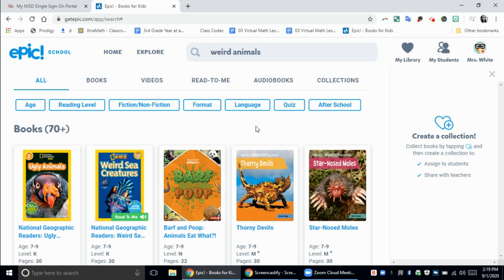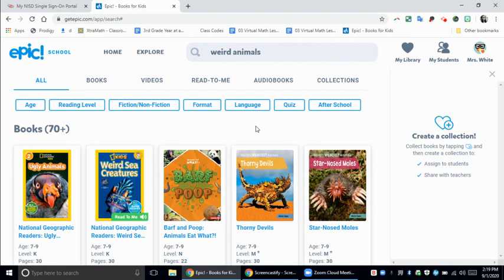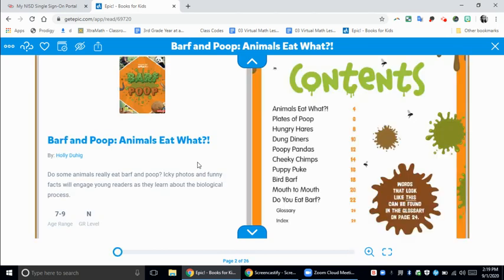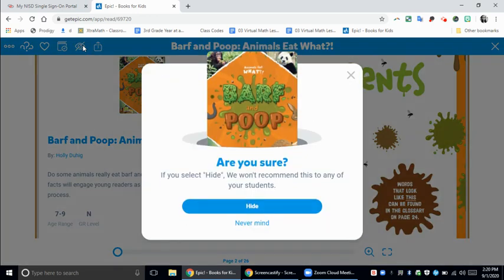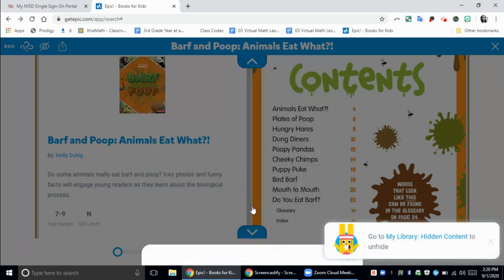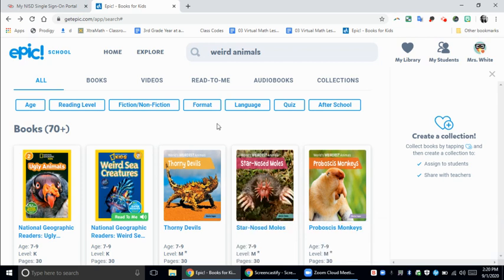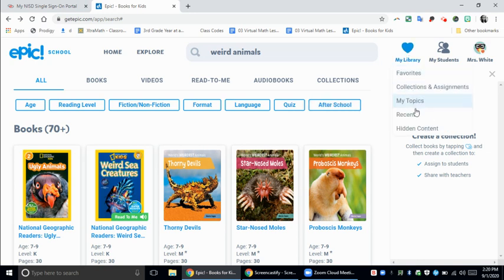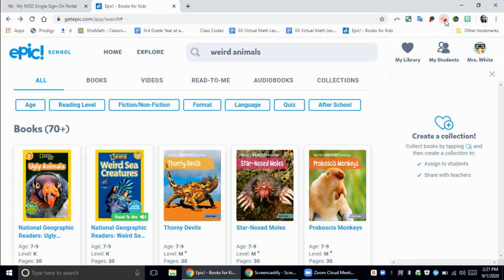Hide Epic Books 1